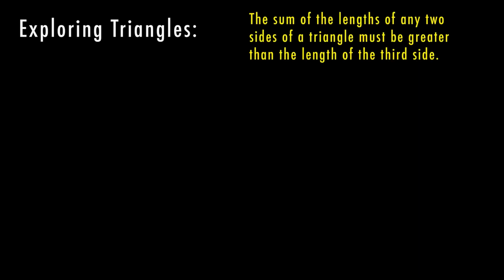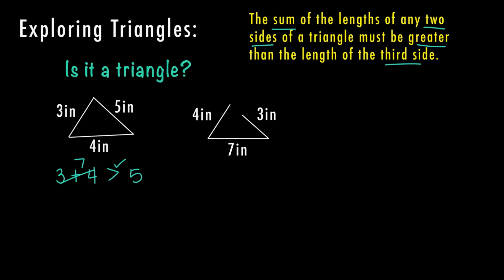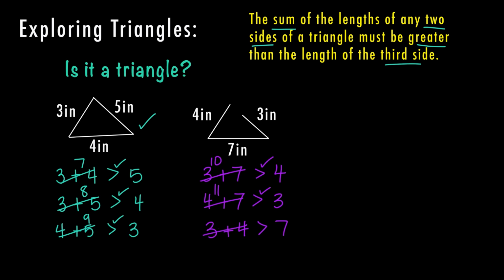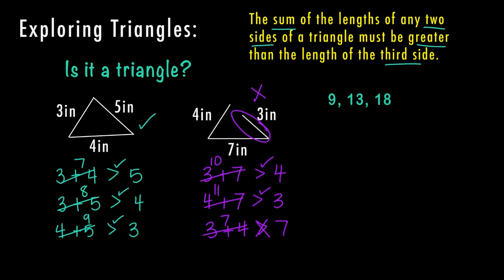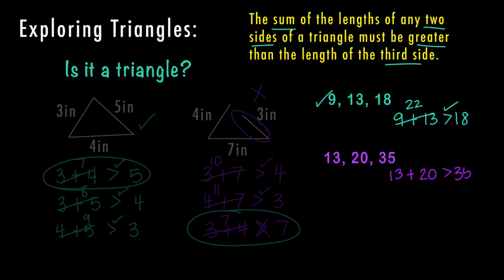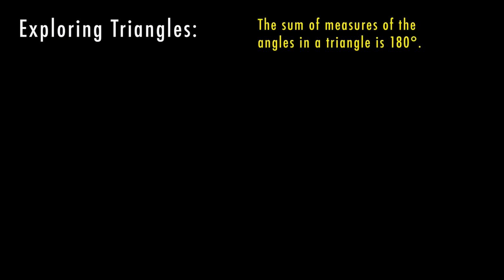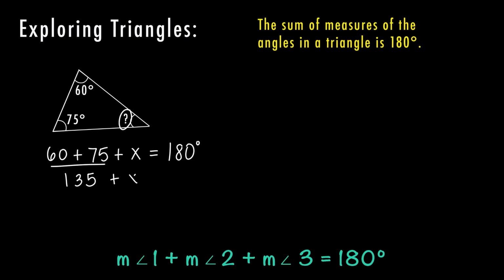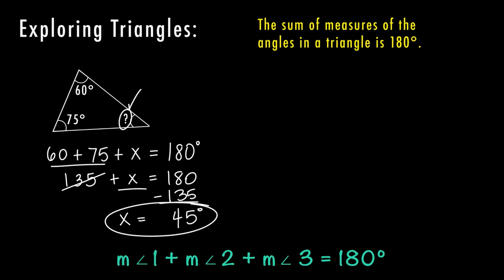Exploring Triangles – Types, Angles & Sides | 6th Grade Math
*Check out the NEW Interactive Practice: Triangle Triumph!

Discover the properties of triangles including how to classify them by sides and angles in this 6th grade math geometry lesson.

✏️ Topics covered:
• Definition of a triangle: a polygon with 3 sides, 3 angles, and 3 vertices
• Classifying by side length: equilateral (all equal), isosceles (two equal), scalene (all different)
• Classifying by angle measure: acute (all angles ≺ 90°), right (one 90° angle), obtuse (one angle ≻ 90°)
• Triangle Angle Sum Theorem: the three interior angles always sum to 180°
• Finding a missing angle measure using the angle sum
• Understanding that the longest side is always opposite the largest angle
• Drawing and constructing triangles given angle or side conditions
• Understanding which combinations of angles/sides are impossible
• Real-world triangle identification: architecture, art, and engineering

TEKS 6.8A